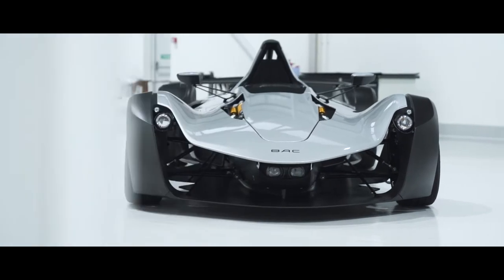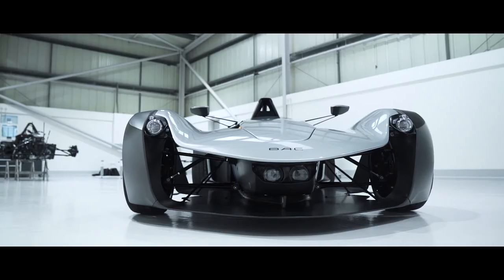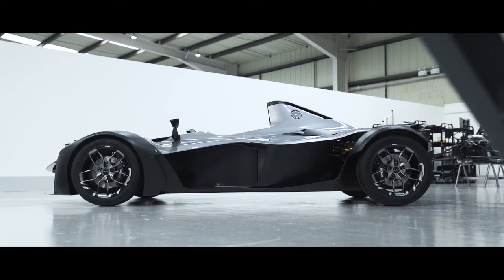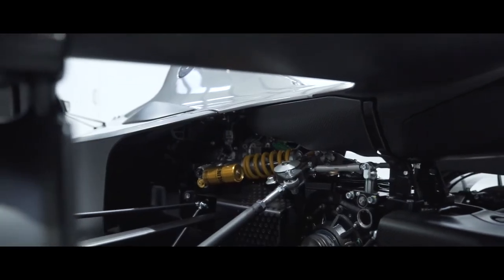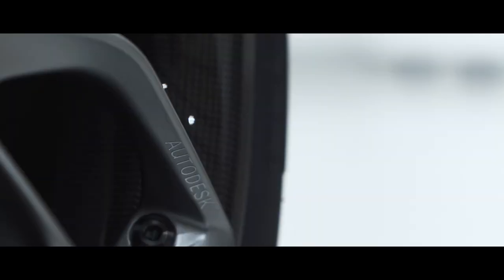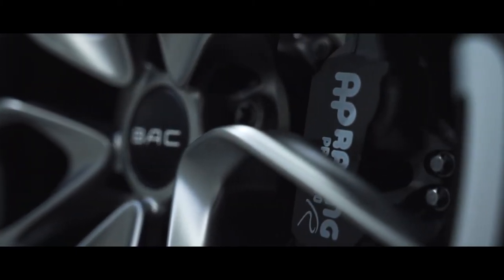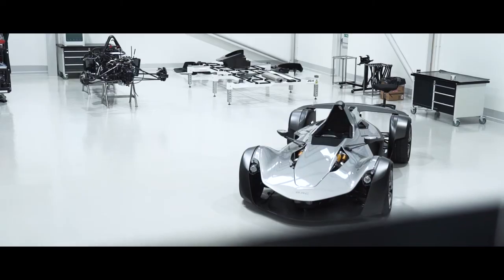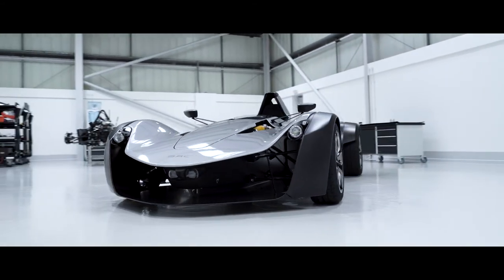BAC Mono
A detailed look around the brand new BAC Mono